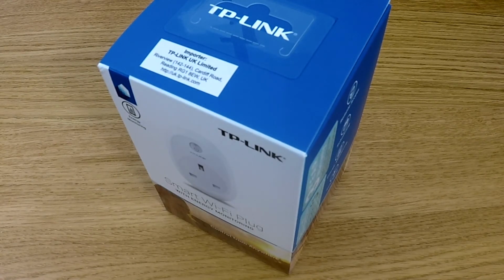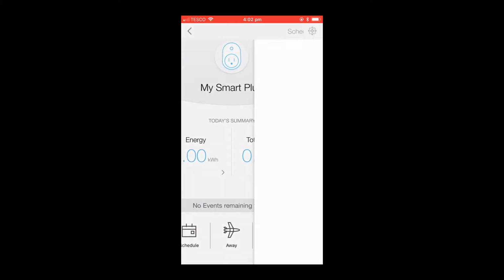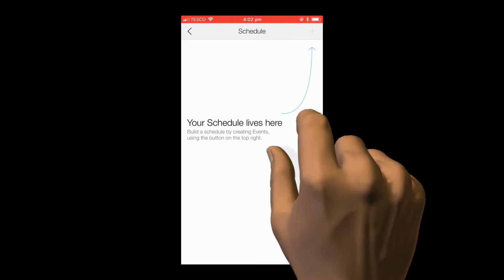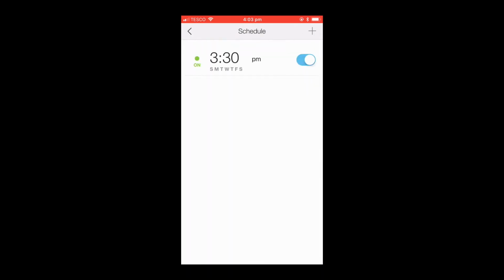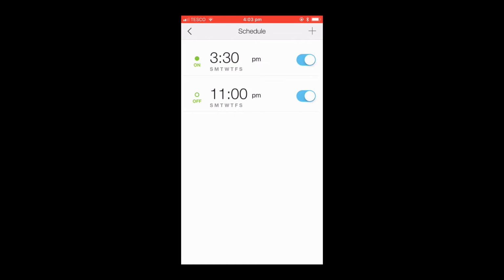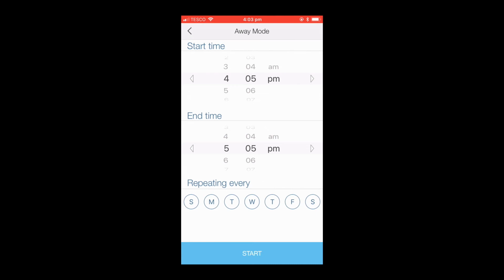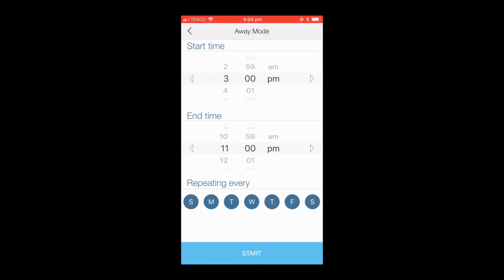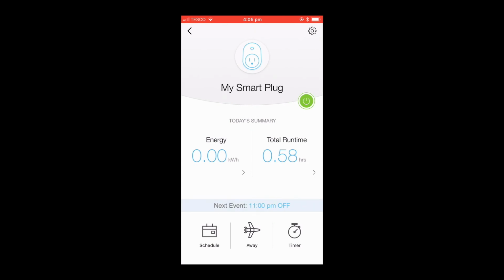How to set the scheduling options on a TP Link HS110 or HS100 Smart Plug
Description: In this video we take a look at the scheduling options available in either the TP-Link HS110 or HS100 smart plug.

Products seen in this video:

TP-Link HS100
TP-Link HS110